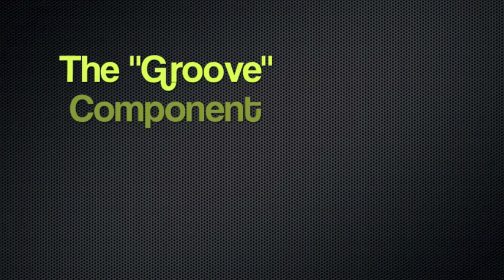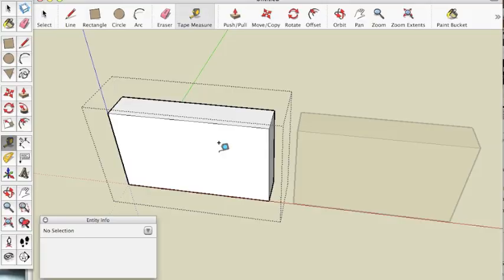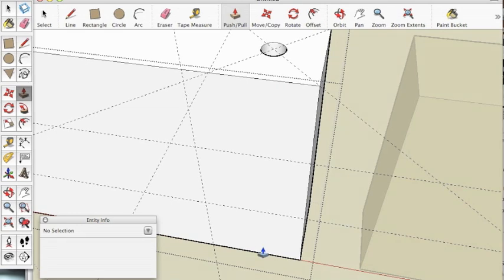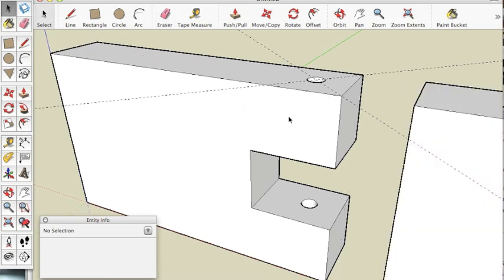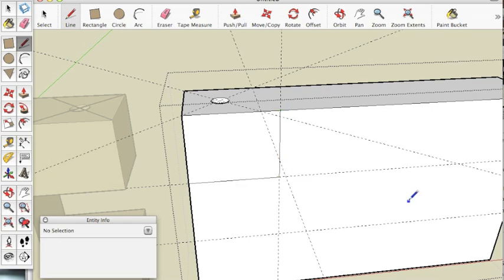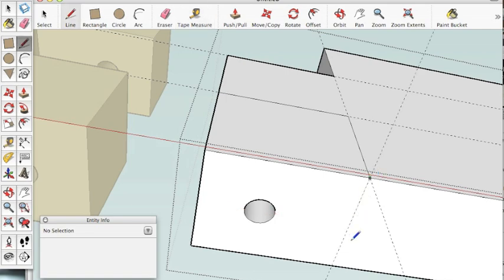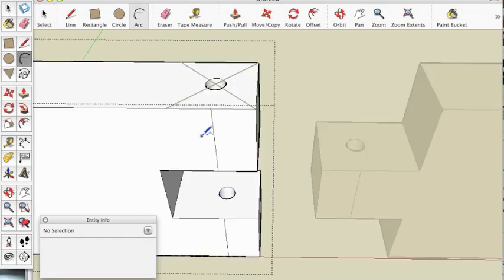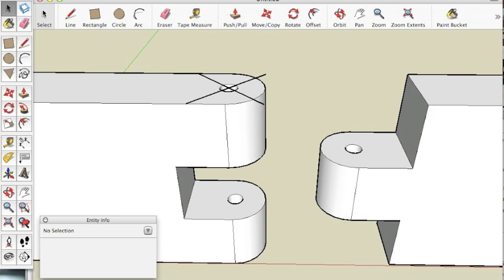Sketchup Hinge Project - UNFINISHED!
This is the video tutorial for the "Grade 8 Integrated Technology Introduction Projects: Google Sketchup and Band Saw Safety".

MY APOLOGIES: A few parts in the first 30 seconds are not completely finished. Also, starting at Part 4 the Audio voiceovers are not complete [parts are just silent video], some of the audio clips are just "rough copy"! SORRY! :) Will get it finished in time for our next class!

There are also a few very minor corrections to make in the video tutorial portions, but nothing major.

Remember you can stop and start and rewind as much as you need while making your project!